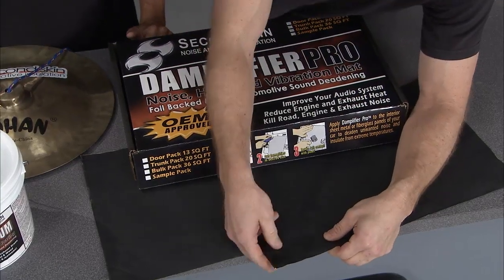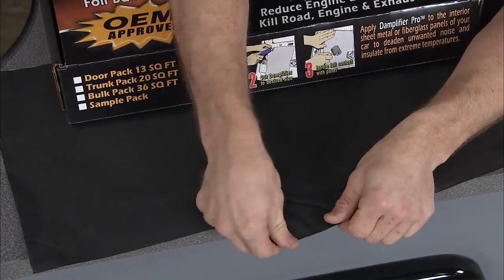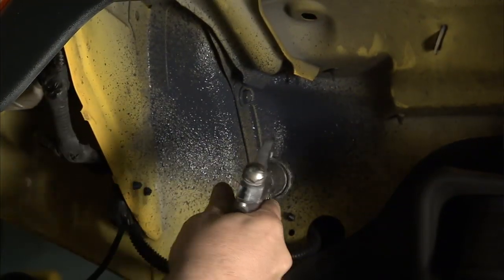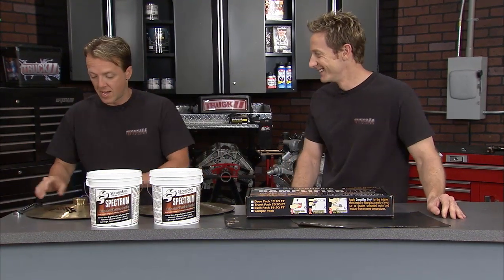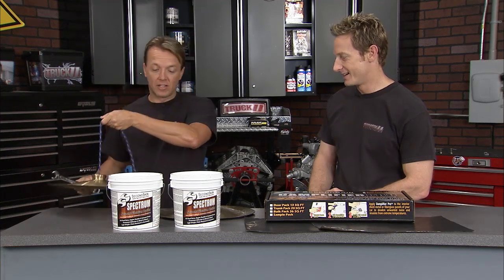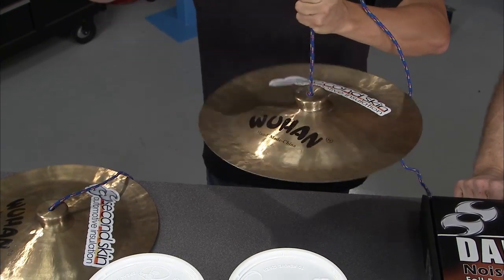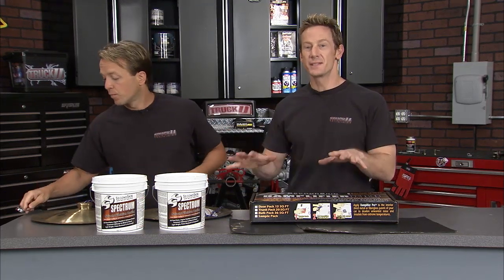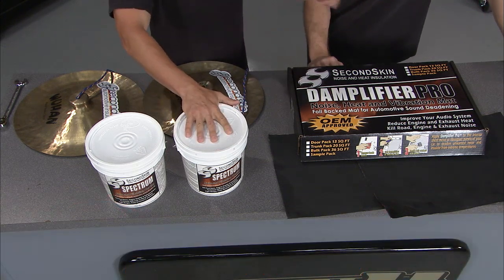Second Skin on Truck You's "Two Guys Garage" segment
Short and informative! Demonstrates both the effectiveness and application of Spectrum Liquid Sound Deadener, as well some quick facts about Damplifier and Damplifier Pro.